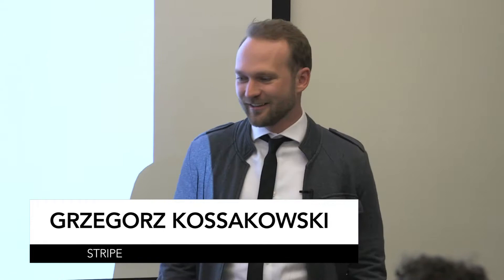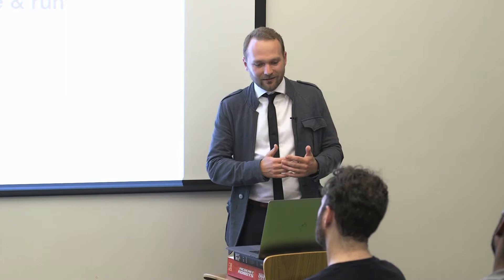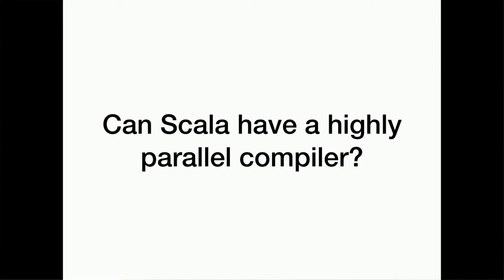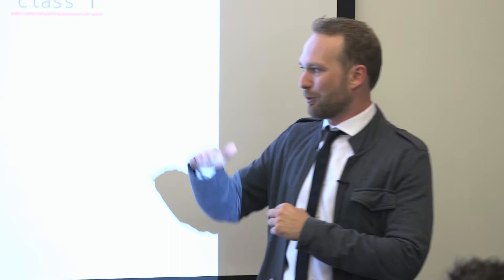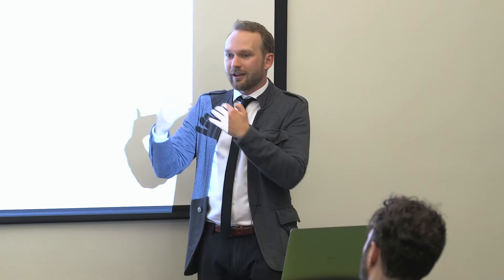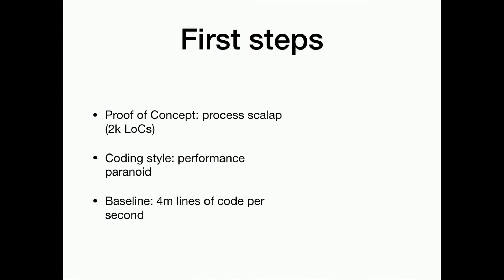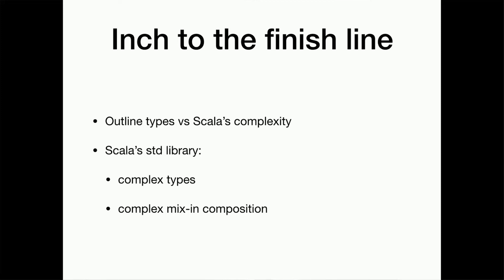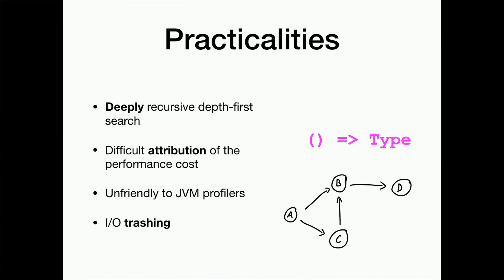SF Scala: Grzegorz Kossakowski, Limits of Scala's Typechecking Speed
Scala's compilation speed is often listed as the top priority for the future language evolution and implementation. A while ago Grzegorz set out to explore equally puzzling and fascinating question anchored at the compilation speed:

is Scala's design fundamentally flawed or have we done so far a poor job at the implementation?

To study this question, Grzegorz started Kentucky Mule - a research project focused on exploring the limits of Scala's typechecking speed. The typechecking is the bottleneck in the Scala compiler and it's the hardest part to make go faster. In Kentucky Mule, Grzegorz took a fresh look at the architecture of the Scala compiler with focus on both raw
single-threaded performance and unlocking parallel and distributed compilation.

The talk will touch on:
why the compiler speed is a hard problem
the growing evidence it's a solvable problem
In Grzegorz words, "I'd like to send an upbeat ripple through Scala universe".

Speaker: Grzegorz Kossakowski
Grzegorz has been involved in the Scala development over the years. First as a student at EPFL, later as an employee of Typesafe where he worked on the Scala compiler and tools surrounding it. The compilation speed has been his focus over the years: early on, he spent a summer working with Martin Odersky optimizing scalac, later he worked on redesigning
zinc (the incremental compiler for Scala) that led to 10-50x compilation speed improvements on large code bases. After Typesafe, he took over 1 year-long stint as a hobo. Now he lives in San Francisco and works for Stripe.